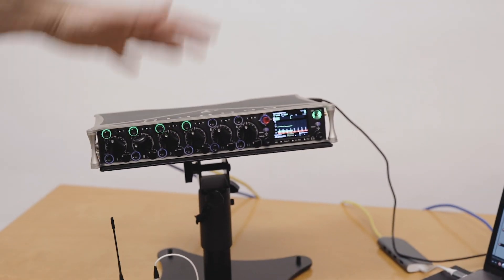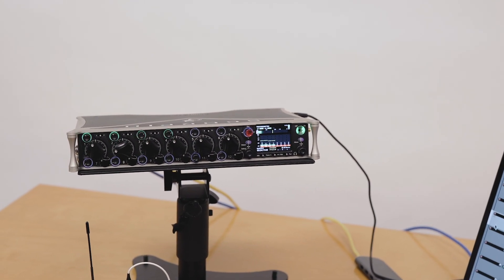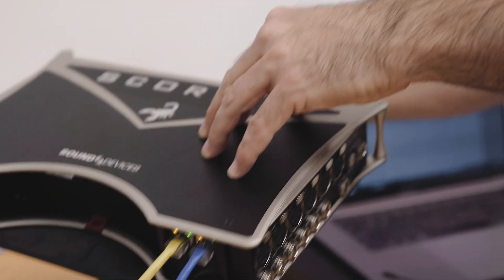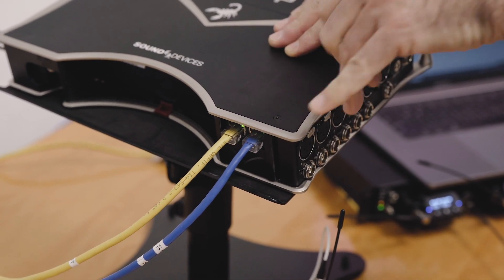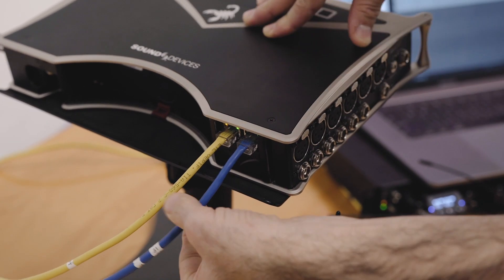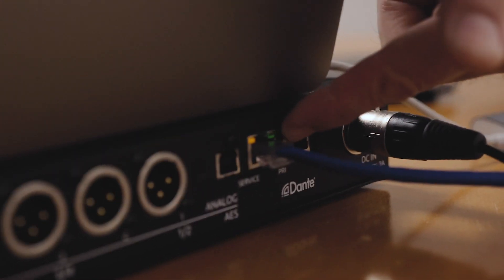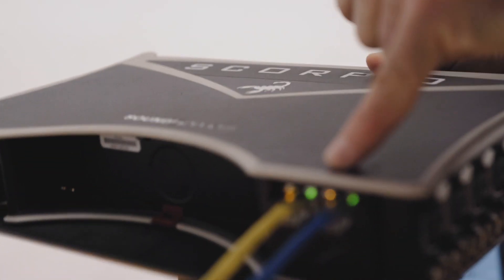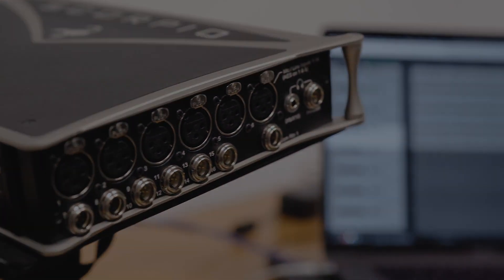8-Series Quicktip: Dante Devices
Join Paul as he walks through the physical connections needed for a Dante network with the Scorpio!